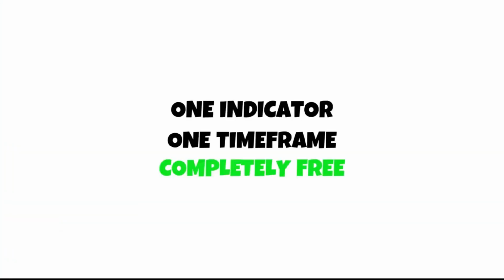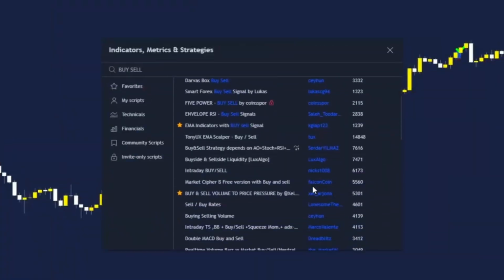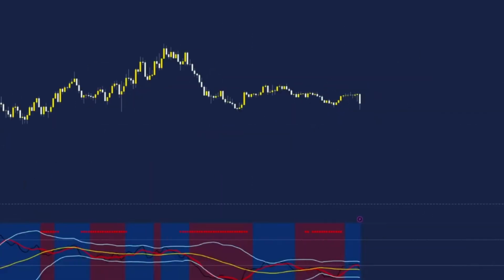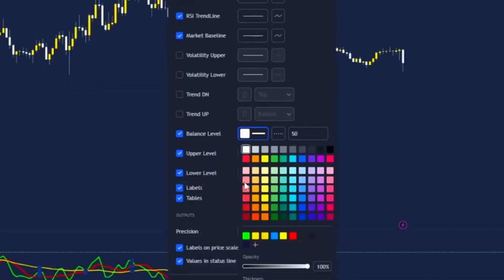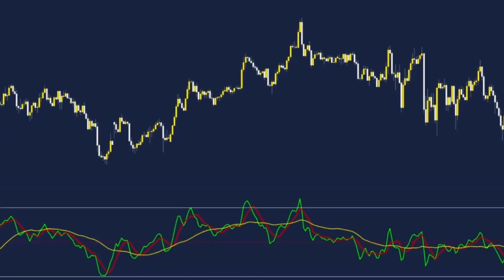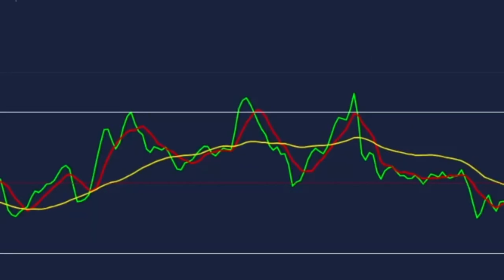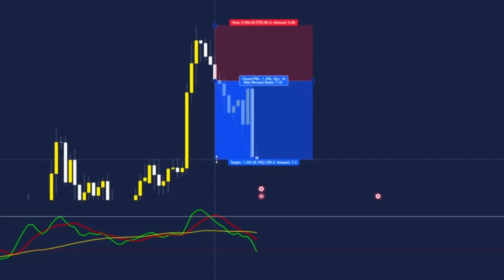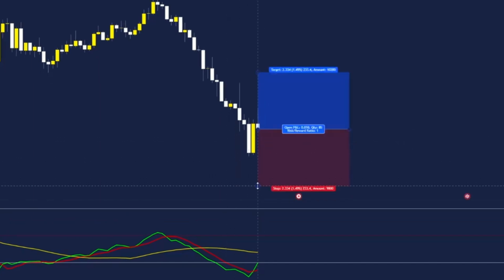NEW Most Accurate 99% TradingView Makes HUGE PROFITS (Here's How)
Welcome to the Official Trades By Mo YouTube Channel. In this video I will show you the most accurate day trading strategy for TradingView and its absolutely free! If you are struggling to make a profit on forex or crypto then this is the free beginner strategy that you need to level up your profits daily! This strategy gives perfect signals on forex and crypto.

Chapters:
0:00 Intro
0:18 Free Strategy
1:17 Flux Charts
2:02 Trading Full Guide
6:34 High Winrate

Keywords Related to this video: i cant believe this gives perfect signals, free indicator, worlds best indicator, the most accurate tradingview strategy, trading strategy now free, best oscillator,  tradingview, make money with ut bot alerts, ut bot, best ut bot alerts, ut bot alerts trading strategy,  trading, tradingview, day trade, tradingview, quit your job, quit job, make money trading, tradingview, how to make money on tradingview, tested 100 times, tested strategy 100 times, trades by mo, course, trading course, forex, crypto, free strategy, tradingview, perfect signals, tradingbot, movingaverage, indicator, makemoney, day trading, scalping, swingtrading, free, free indicators, best free trading strategy,